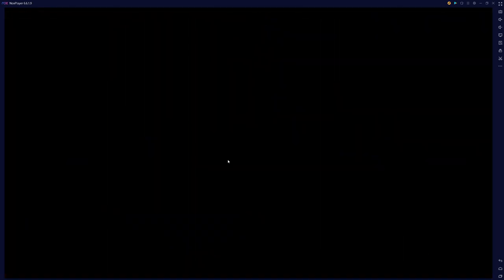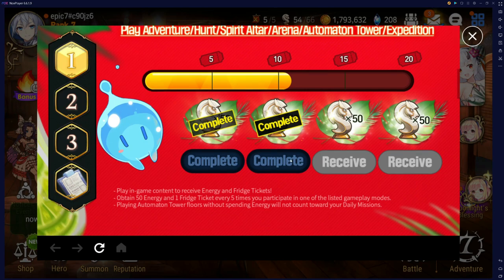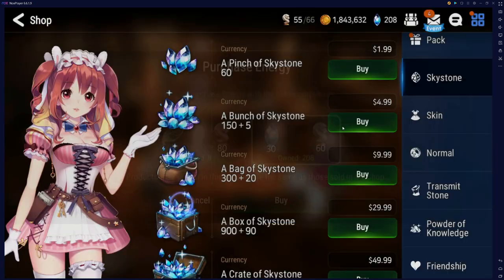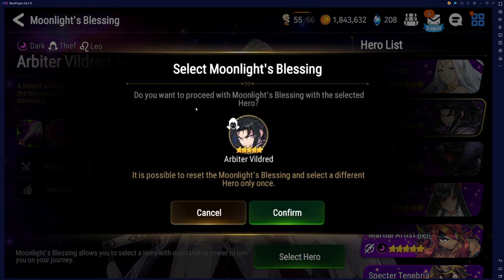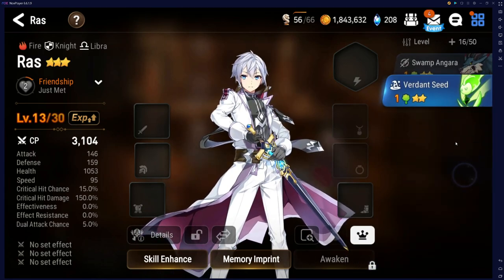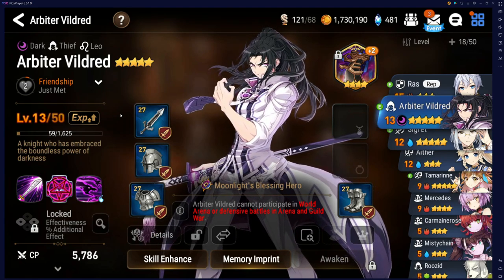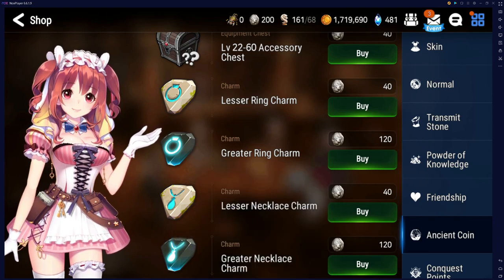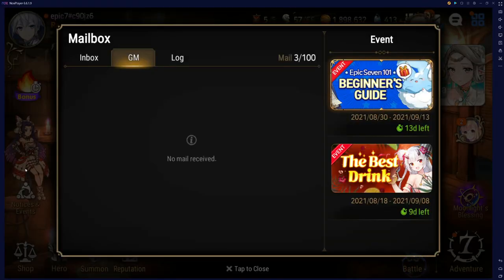[Epic Seven] Late 2021 ULTIMATE BEGINNERS GUIDE; Stuff you need to know!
In this video I cover selective summon, moonlight blessing, web events, tips for extra energy, early gear enhancing tips, resource management, the shop. and more!

Go drop a follow!

Community discord linked below, be sure to check the rules if you decide to join us

If you wish to support me through donations you can do so through my live stream, or through the icon located on the banner in my YouTube profile.

Thank you in advance for any and all support!